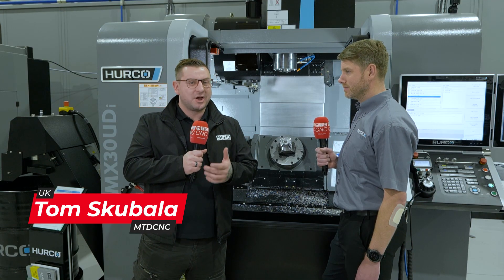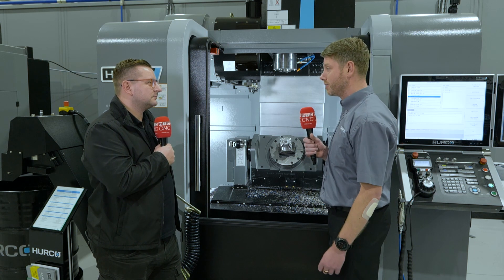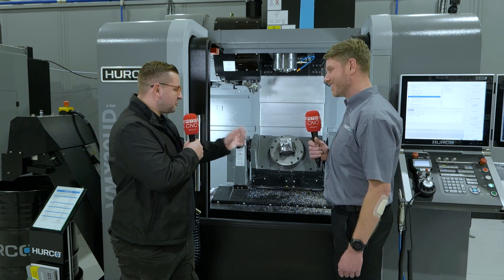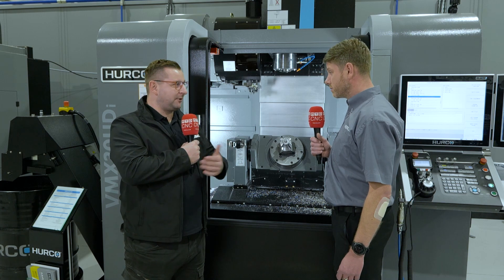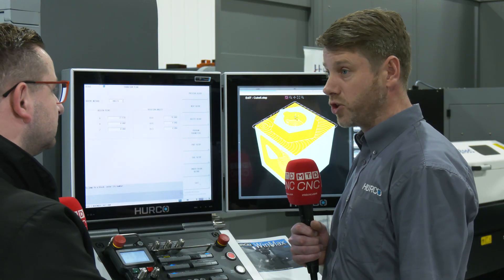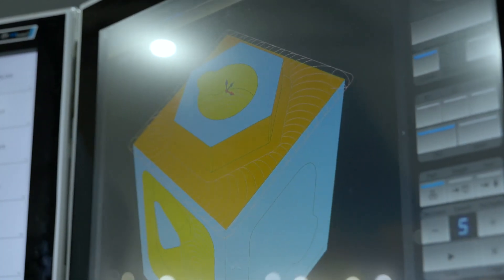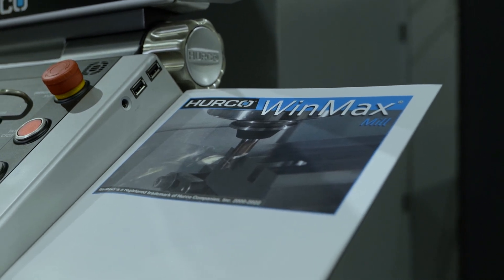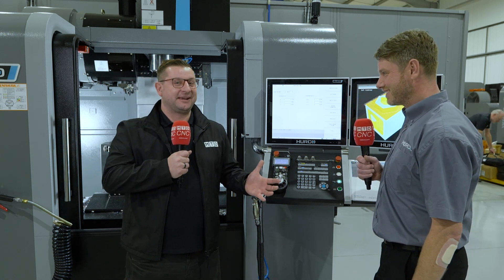HURCO’s smaller 5-axis machine gives you better finishes and cycle times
Why choose a smaller 5-axis machine when you’ve got plenty of big ones out there? Tom Skubala of MTDCNC and HURCO’s Matthew Wainright discuss all the features and benefits, including more rigidity, stronger cuts, and simple programming. Large machines tend to create access problems to smaller parts such as longer reach tools or lifting parts off the trunnion to get the tool into the workpiece. Matthew shares how HURCO’s smaller 5-axis machine gives easier access to smaller parts, ultimately allowing for better finishes and cycle times. With a dual-contact big plus spindle, the machine offers greater rigidity and aggressive cuts. There’s no need for an expensive CAM system as all programming is done on the control. If you’re used to any programming that uses cycles, learning on HURCO machines is a piece of cake! HURCO also provide 3 days of training on any machine and a QR-coded book to go along in case you need a refresh. For more details on the VMX30UDi, get in touch with HURCO.

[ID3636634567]